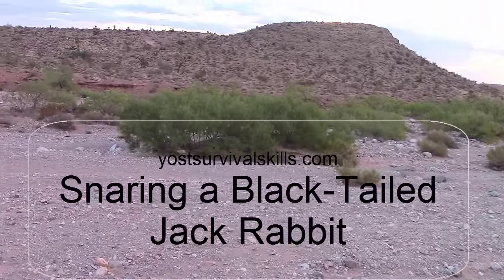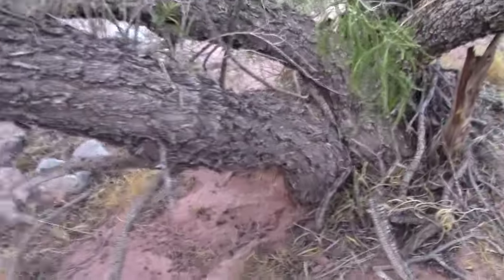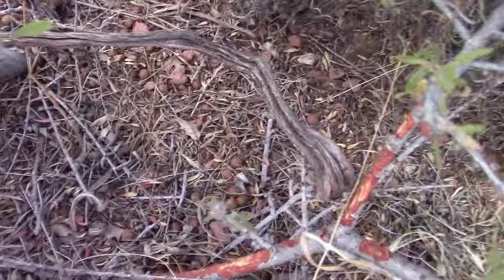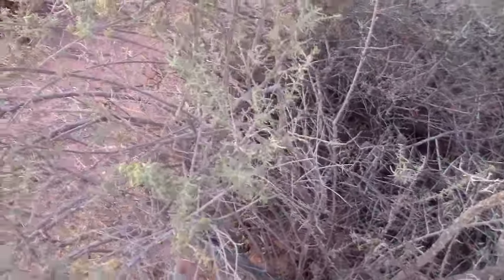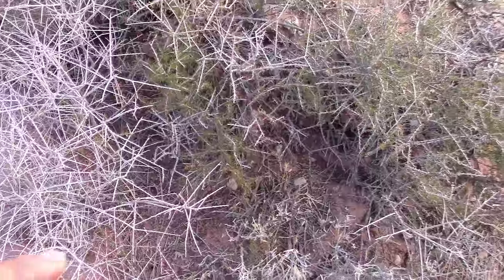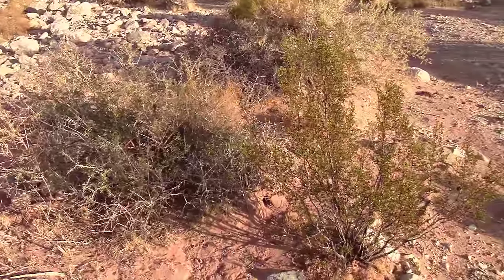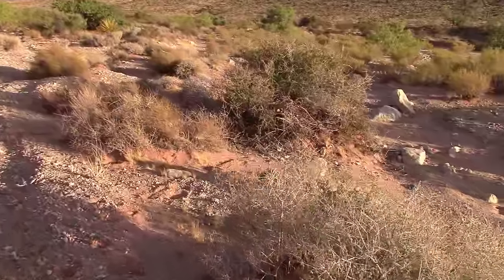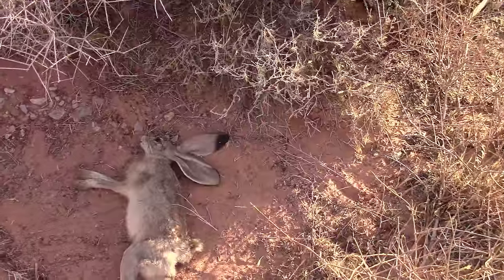Outdoor Survival Skills: Snaring Rabbits in a Survival Situation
Notice I actually catch a rabbit here. Unlike most videos, I don't just tell you how to do it, I PROVE it.
You can read more about this trap and snaring in general on my

Setting survival snares means finding the right place to put your snare, making sure the opening is the right size and having it just the right distance off the ground. In this video we'll catch a rabbit in a snare and along the way you'll discover all the things you have to do right to acquire game in a survival situation.

I also process the rabbit after it's snared and show you the main pieces of meat you get from a rabbit.

I have a website with my 30 years of experience practicing wilderness survival including more hunting, trapping and snaring articles.